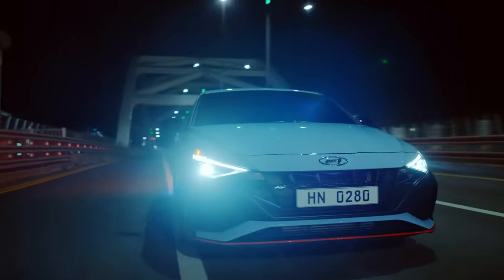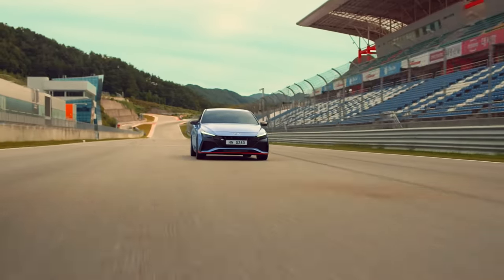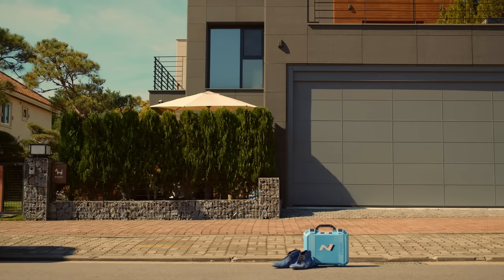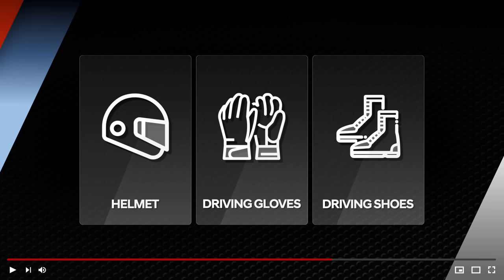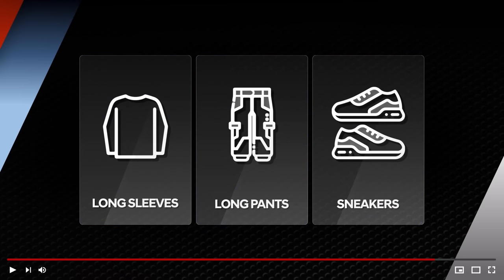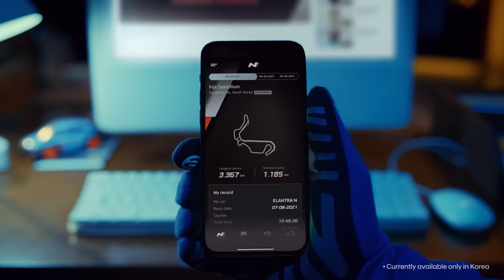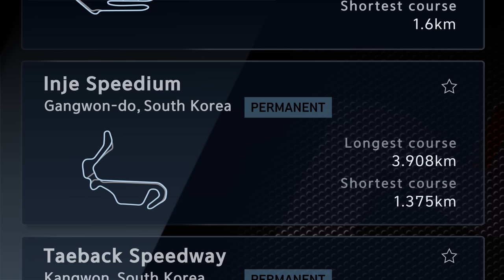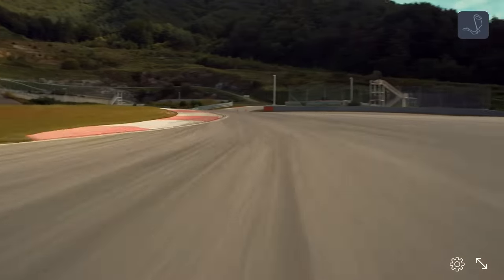Hyundai N | Track Day with N : D-1 (Part 1)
Get ready for a track day with N.
Let's take a look at how N Man spends his day right before a track day.

Born in Namyang, honed at the Nürburgring. Hyundai N isn’t named for just a place, it’s the experience you get around every N-shaped chicane, corner, and hairpin. It’s fun, heart-pumping excitement that you can own and N-joy.

Do more than simply drive, enjoy every second of it.
Never just drive.